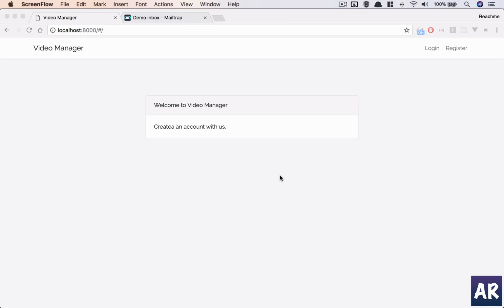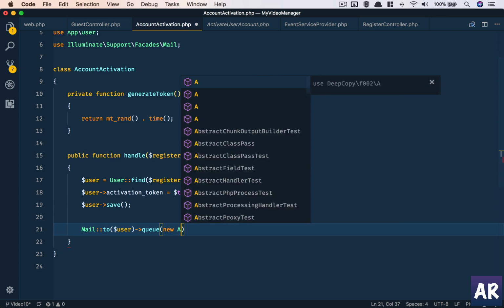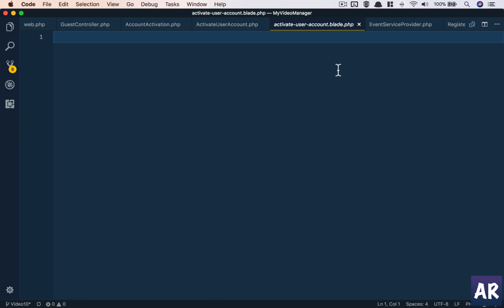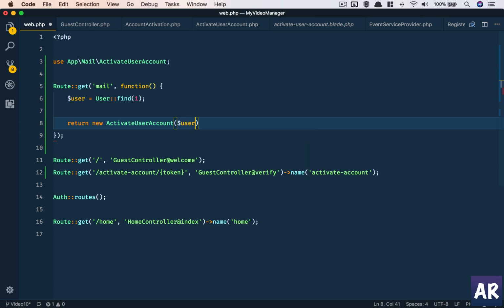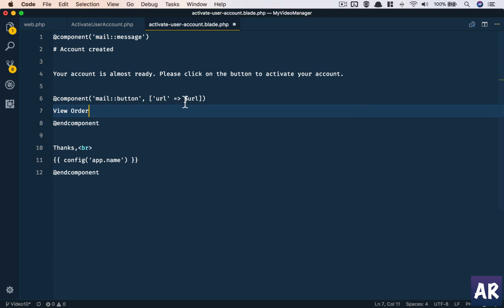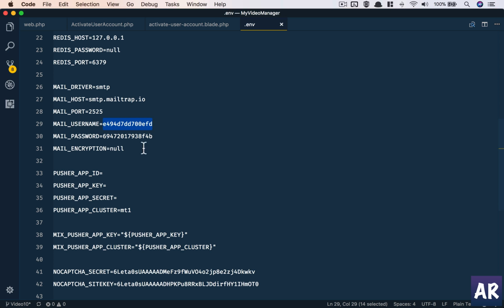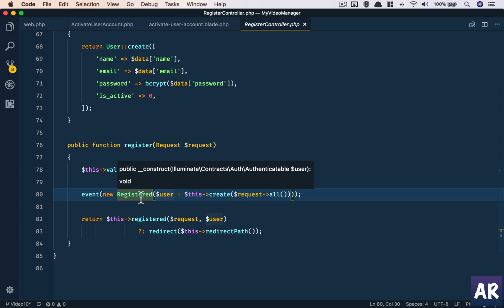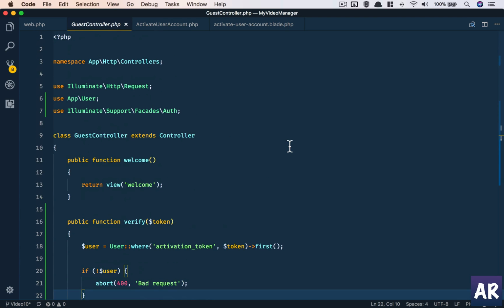#12 - User registration Email for activation - part 2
In this video, we are going to complete our user registration process with the activation function. When the user registration is done, we will send an email with the activation token.